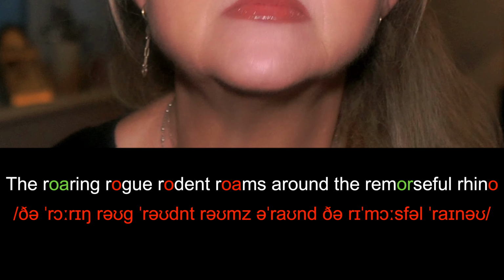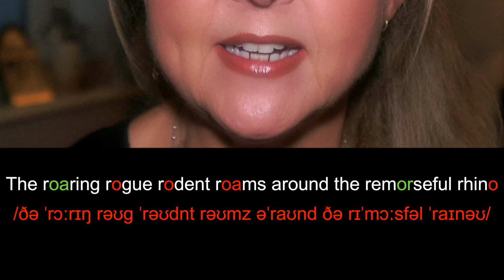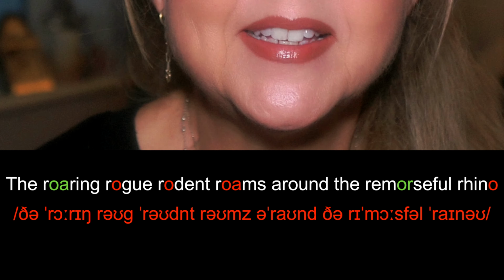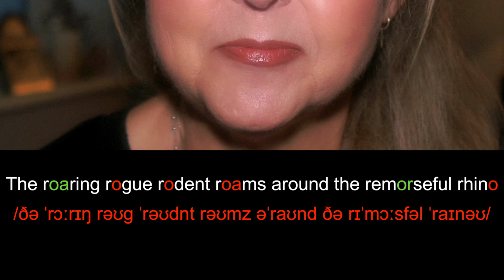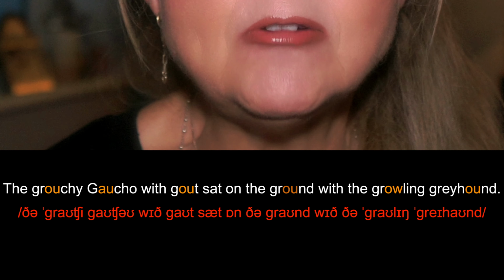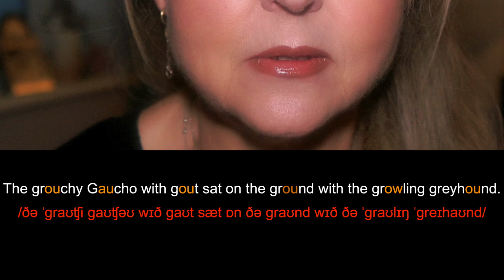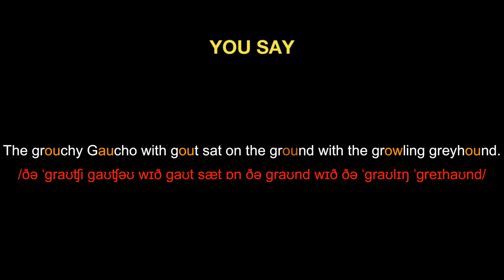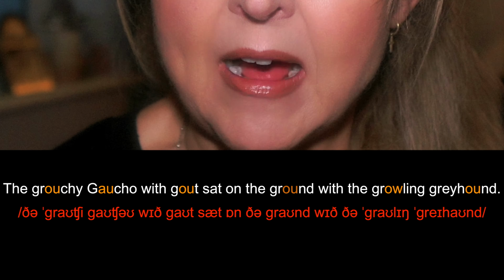PRONUNCIATION PRACTICE ✅ [DIPHTHONG Vowel Sounds əʊ + aʊ] British English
ENGLISH PRONUNCIATION PRACTICE of the Diphthong Vowel Sounds əʊ & aʊ, In British English. **This PRONUNCIATION PRACTICE WILL MAKE YOUR ENGLISH SOUND MORE ENGLISH.**

Standard  British RP Accent

00:00 Why these vowel sounds
00:43 How the practice will work.  DON'T SKIP!
01:13 Diphthongs /əʊ/  & Contrasting Sound /ɔː/
01:43 /əʊ/ Practice Word Pairs
02:21 /əʊ/ Practice Sentences
03:13 /əʊ/ Practice Tongue twister
03:40 /aʊ/ Practice Word Pairs
04:32 /aʊ/ Practice Sentences
05:33 /aʊ/ Practice Tongue twister
06:02 /aʊ/ &  /əʊ/ Practice Tongue twister
06:26 Outtakes